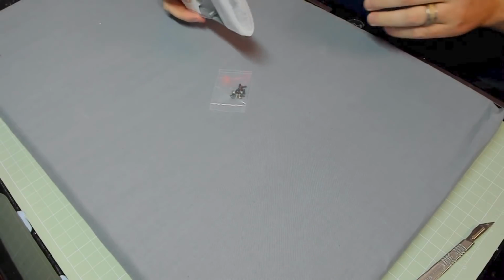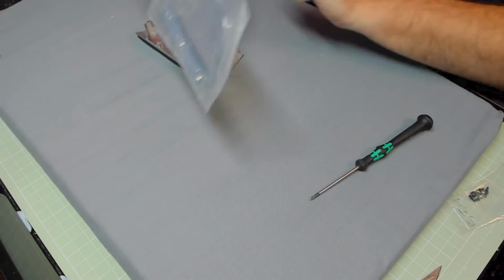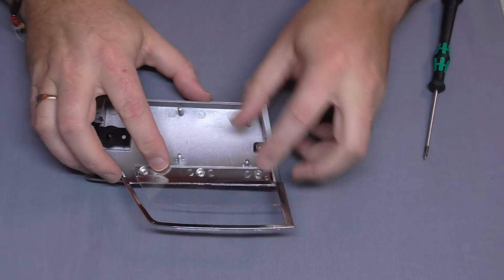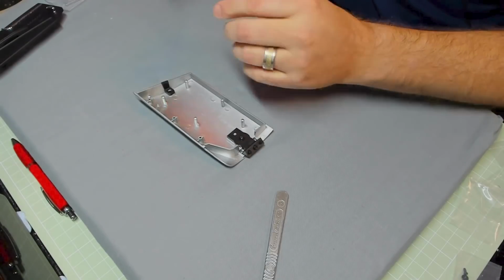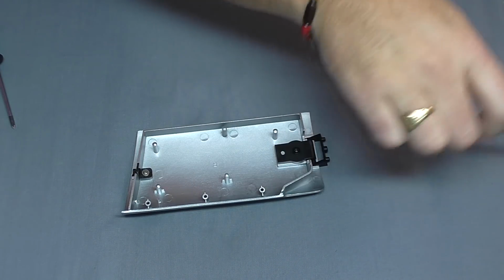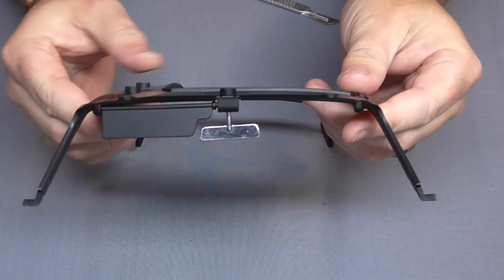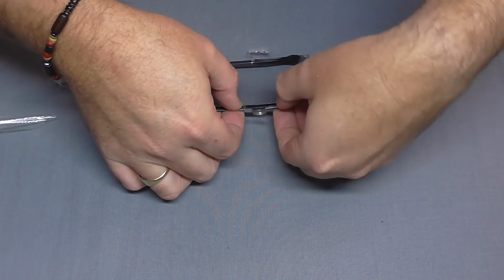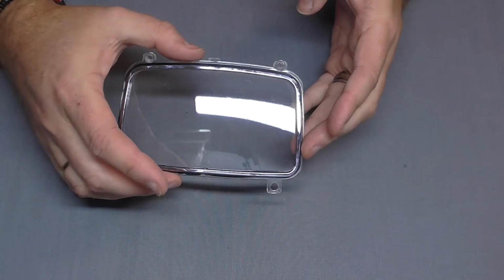Build the 007 James Bond DB5 Aston Martin 1:8 Scale - Stages 41-50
The music in this video is used under licence from
Song: 007 James Bond - Eleven Music No Copyright

00:00 - Introduction
01:06 - Stage 41
04:52 - Stage 42
05:35 - Stage 43
07:42 - Stage 44
08:20 - Stage 45
10:51 - Stage 46
11:41 - Stage 47
12:30 - Stage 48
14:22 - Stage 49
15:58 - Stage 50